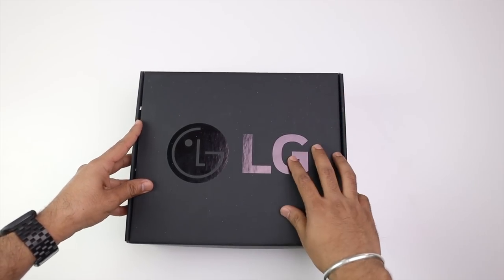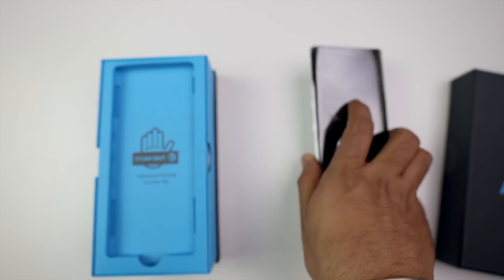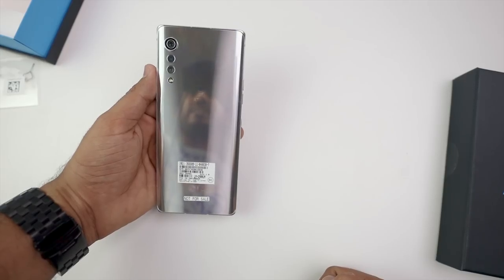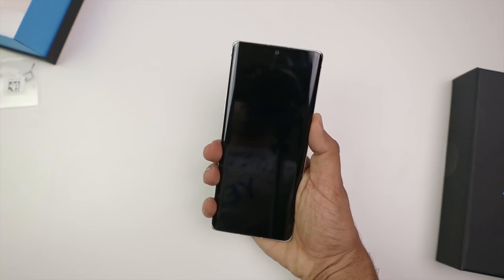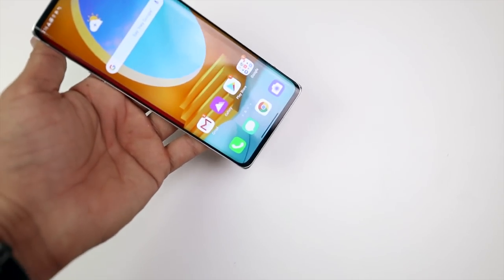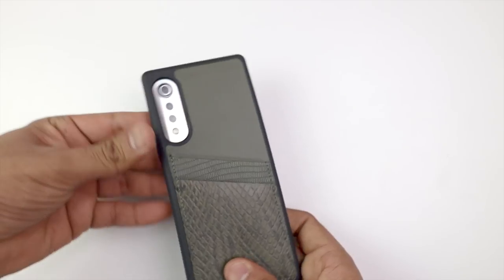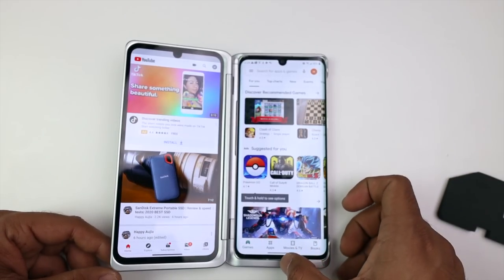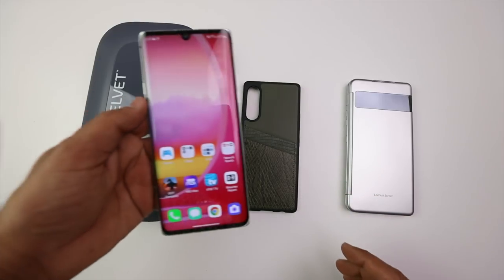LG Velvet Unboxing and First Impressions - A CHANGE OF PACE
Here is my unboxing and first impressions of LG Velvet. LG MOBILE IS MOVING AWAY FROM THE G AND V SERIES AND ADOPTING MORE EXPRESSIVE NAMES THAT BETTER FIT THE INDIVIDUAL SMARTPHONE. THE VERTICAL ALIGNED "RAINDROP" CAMERA IS MADE UP OF THREE LENSES AND FLASH OF A FALLING RAINDROP AND EXEMPLIFIES LG VELVET's MINIMALIST DESIGN PHILOSOPHY.

🔴 Everything I use to make videos and International product

🔴 Best Tool for a MAC & I Highly recommend it if you are using a MAC Laptop & Desktop